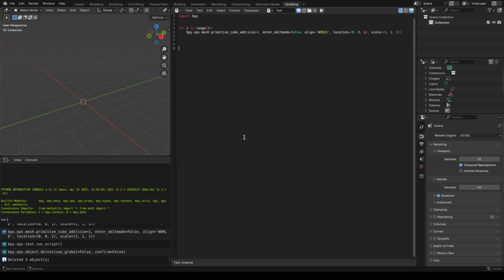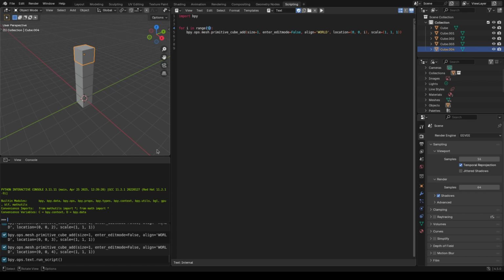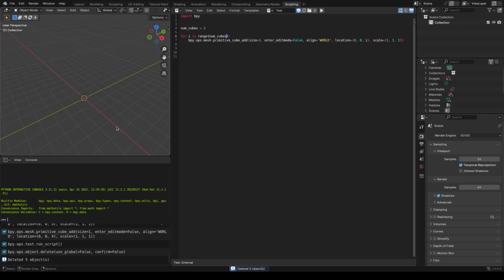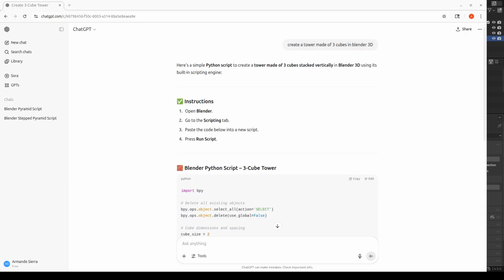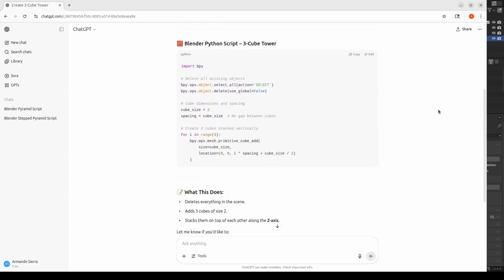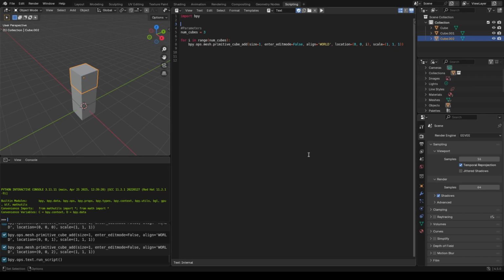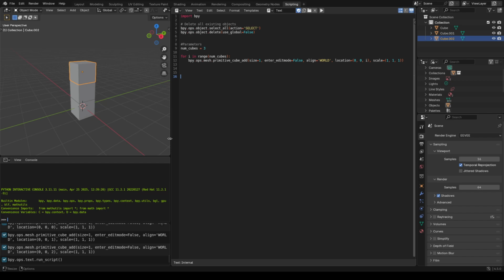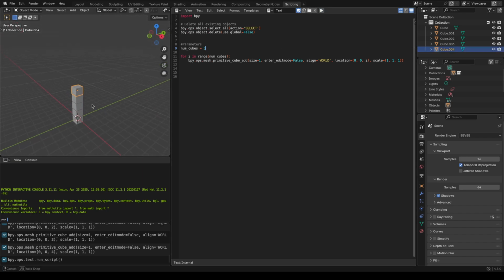Scripting for Blender 3D, Clear Scene and Create Parameters.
Create parameters and clear scene to add on to the for loop script. Used Artificial Intelligence to learn new lines of code.